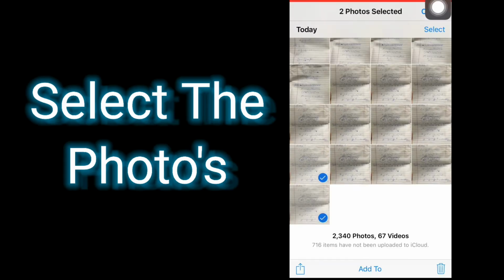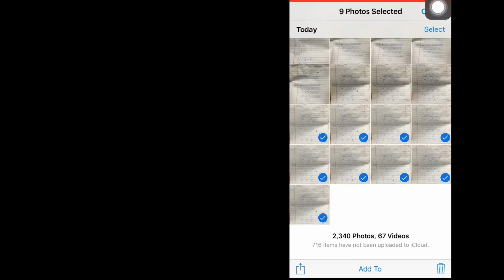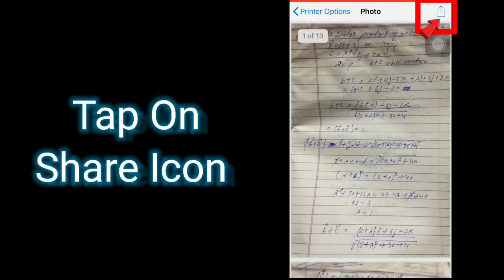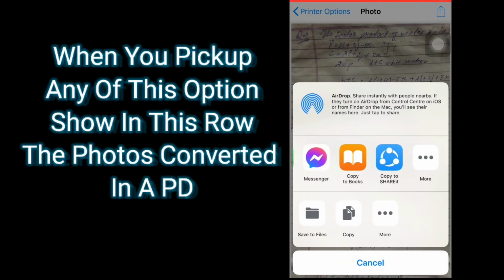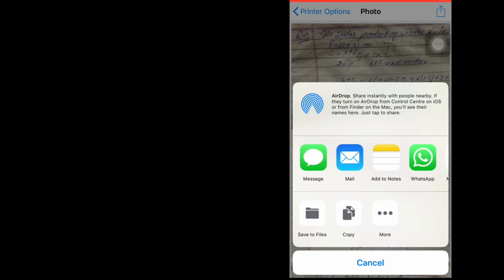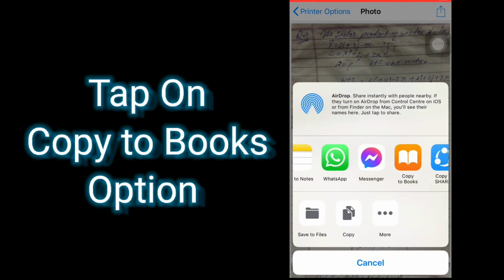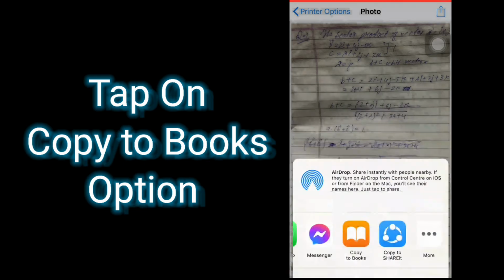How to Convert Images to PDF in iPhone | iPad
How to convert photos to PDFs in iPhones,iPad,iPod

In this video I'm gonna show you, how to convert Images to PDFs file without using any Third-party application.
Follow this video tutorial on how to convert Images to PDF on iPhone or iPad without any application

How to Convert images to PDF on iPhone, iPad, How do I save a picture as a PDF on my iPhone, How to convert picture to pdf iPhone 6,
How to Convert images to PDF file in iPhone and iPad
How to convert photos to PDF on iPhone, iPad
How do I save pictures as a PDF on my iPhone
How to make a photo in a PDF on iPhone

Step 1 :-  Open Photos app on iPhone
Step 2 :- Select multiple photos (images) from album or photos
Step 3:- Tap On select to select multiple photos at once
After selecting photos (images)
Step 4 :- Tap On Share Icon at the bottom left corner of the screen
You will see Share card
Step 5:-  Tap on print option
Zoom the photo preview using Two-Finger
Step 6 :- Tap on Share Icon
Step 7 :- Select iBook option

After all this step images successfully convert to PDF file

If you want to check, Your saved PDF file
So Open iBook app on iPhone

If you still have any query please let me in a comment.